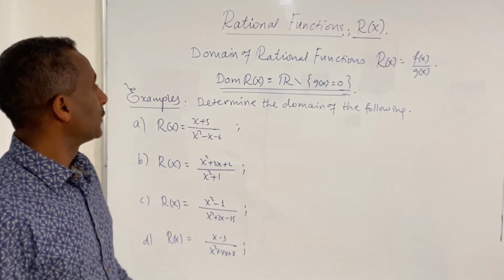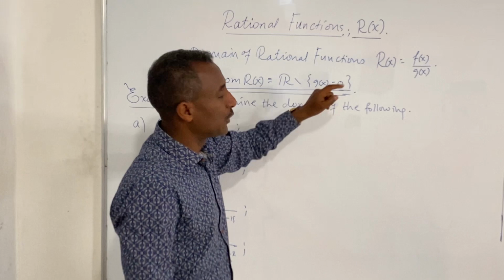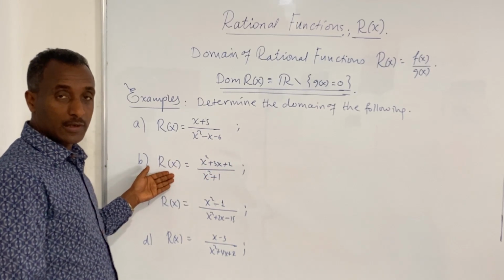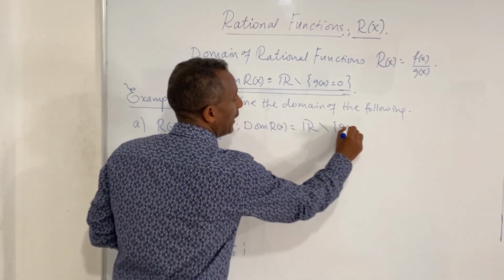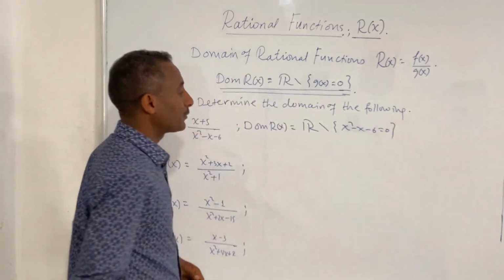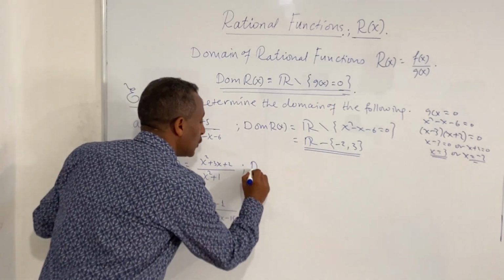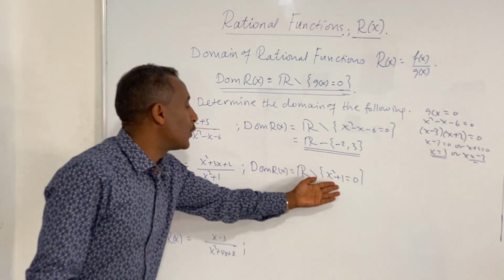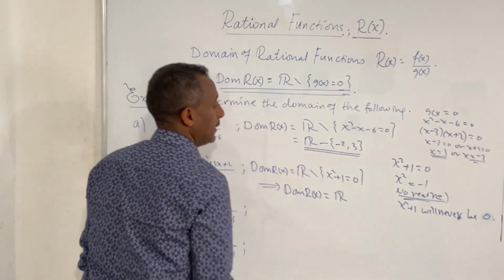Domain of rational functions part2||Astemari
0 Comments